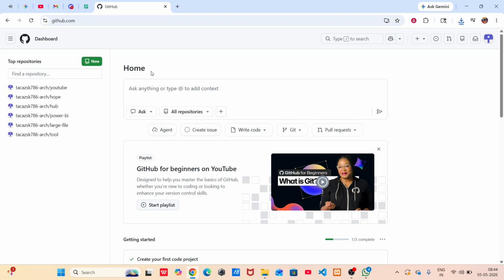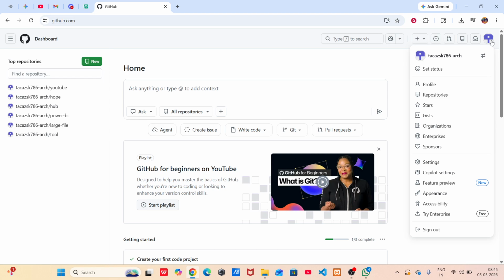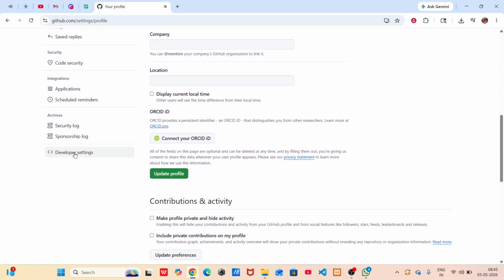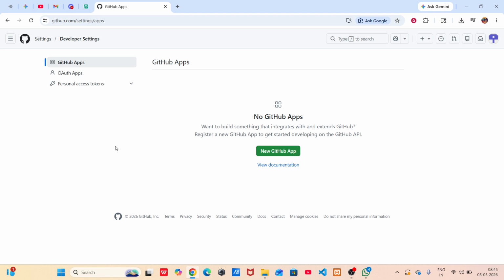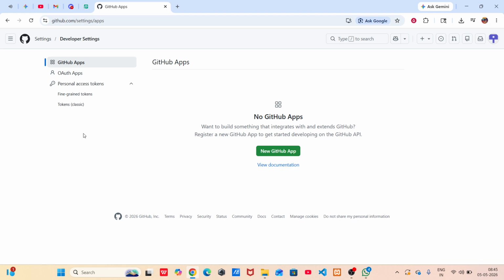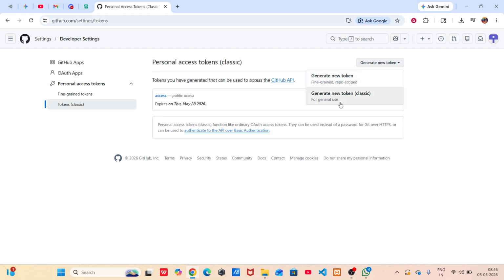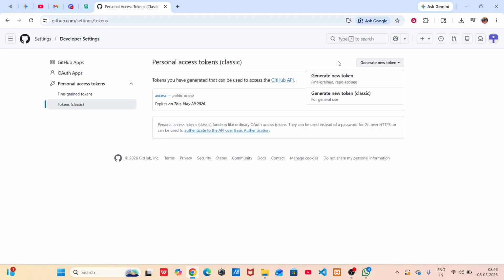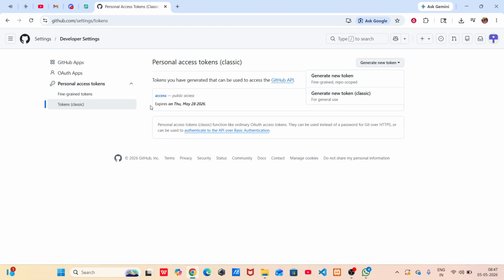How to Find an API Key on GitHub (Step By Step) (2026 Guide)